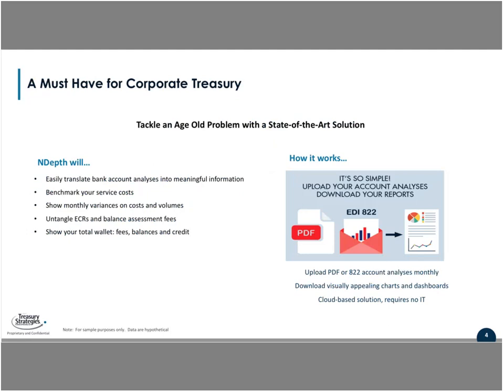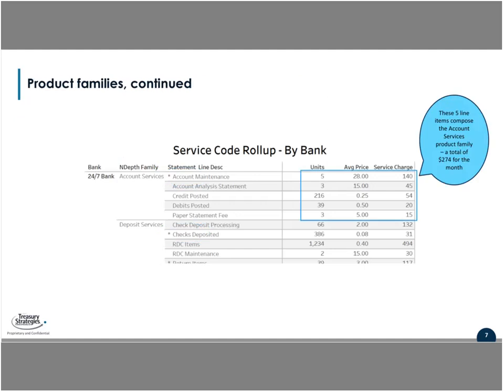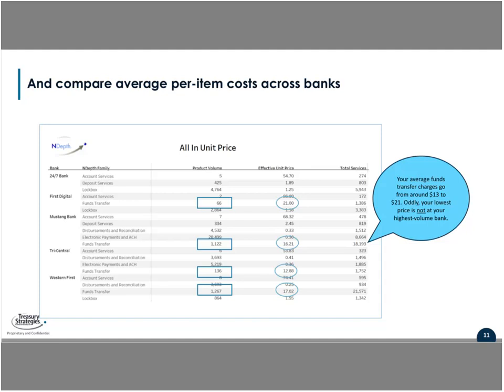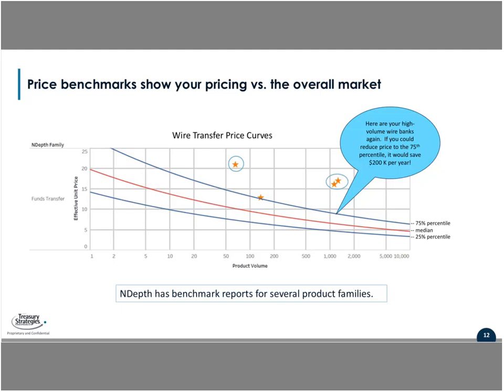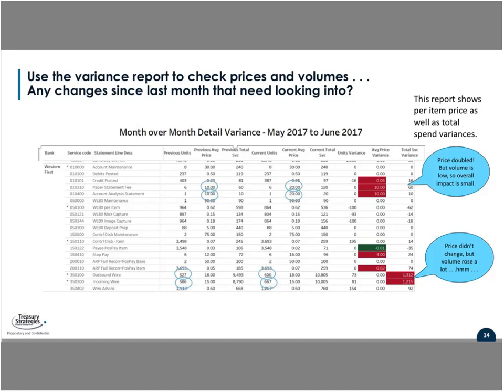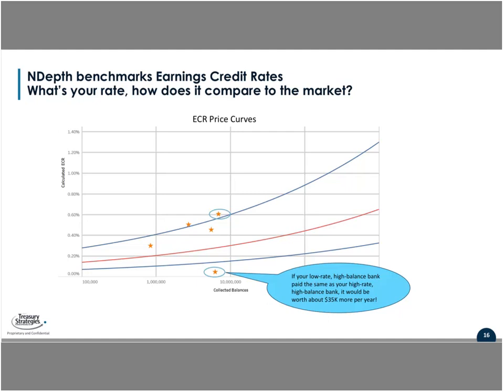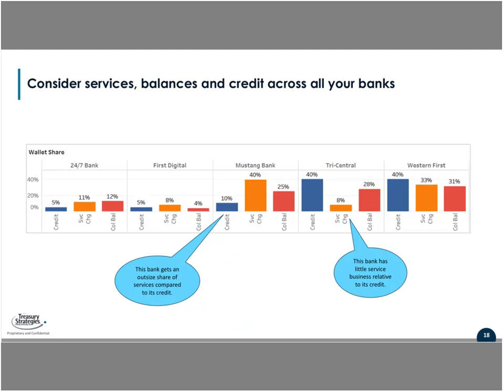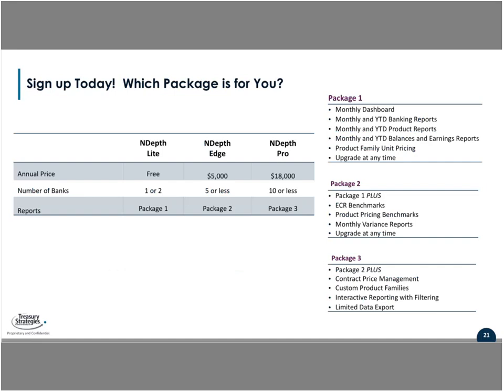Account Analyses – Starting Point for Good Treasury Management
Learn how to manage your bank service fees.  Treasury management and transaction banking represents a $20 billion annual expense for U.S. corporations.  Use NDepth to better manage these fees.